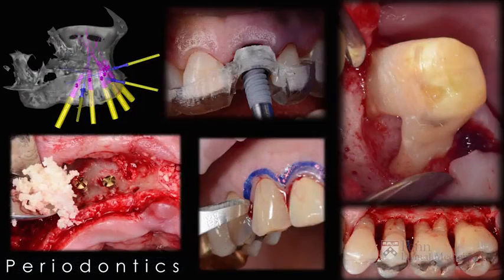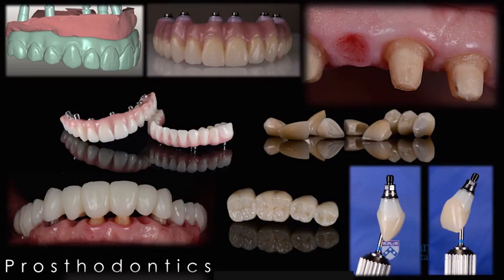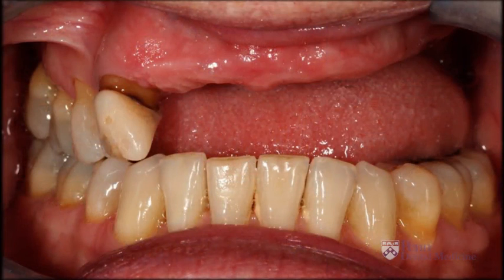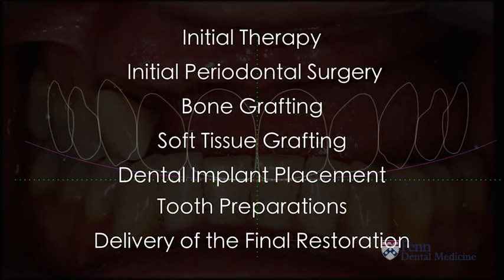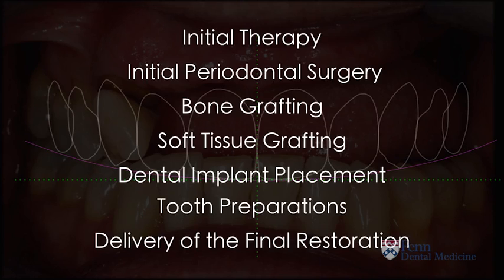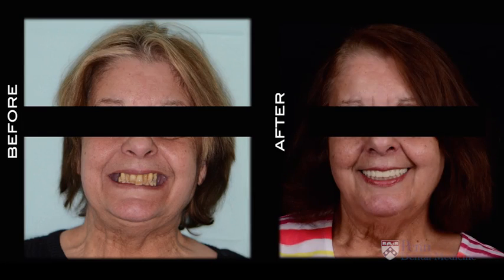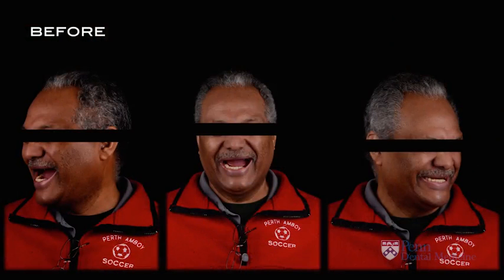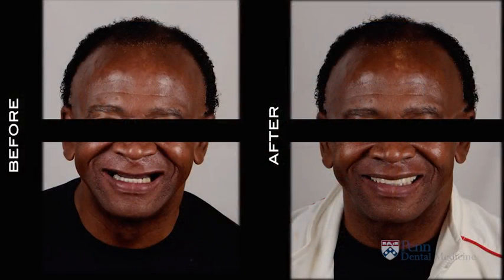7 6 Lecture 6 Periodontics and Prosthodontics